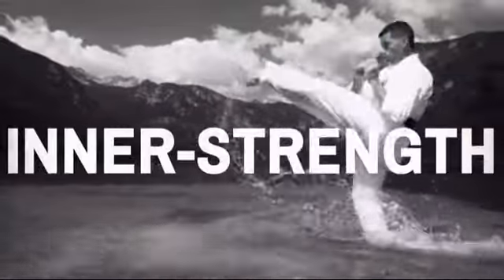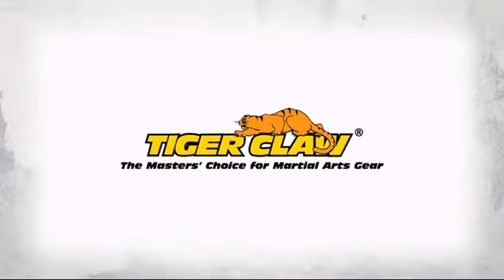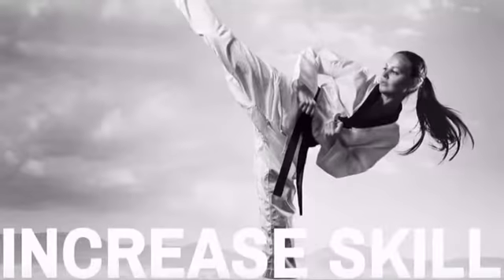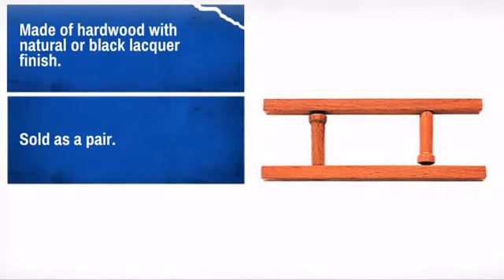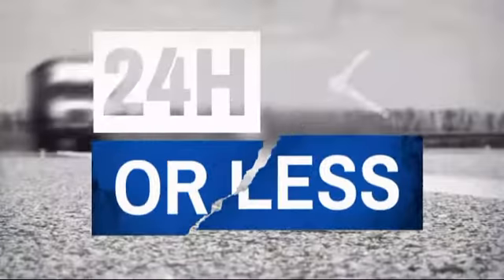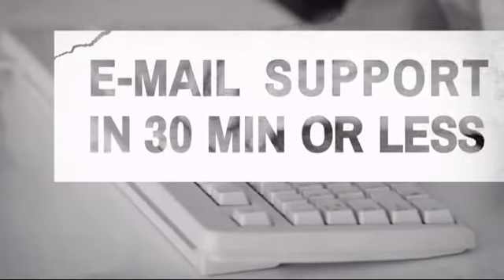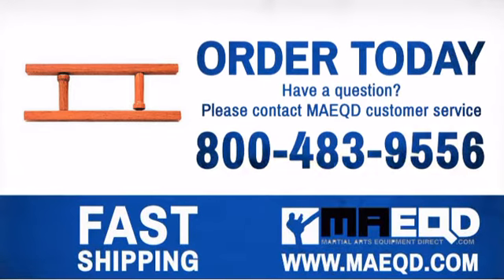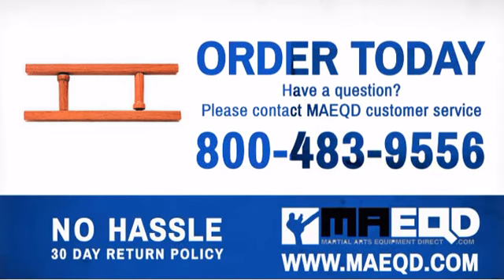Tiger Claw Rectangular Tonfa - MAEQD.com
Product Description:
Rectangular Hardwood Tonfa

Features
* Made of hardwood with natural or black lacquer finish.